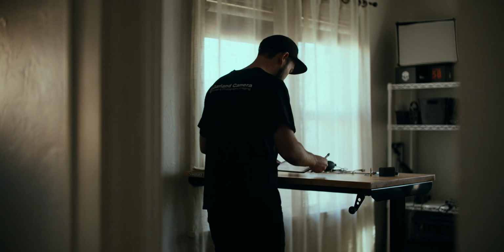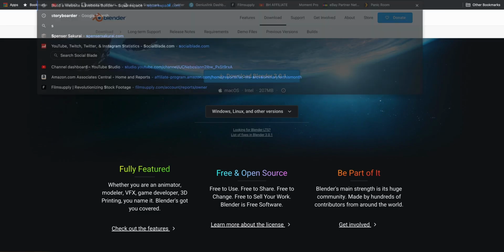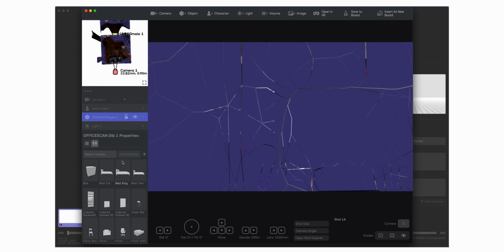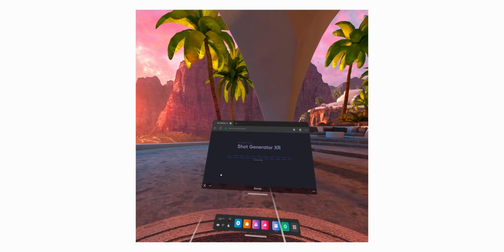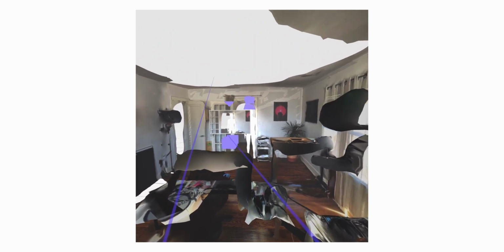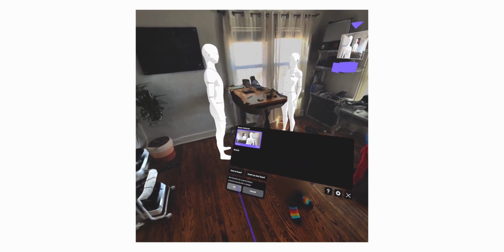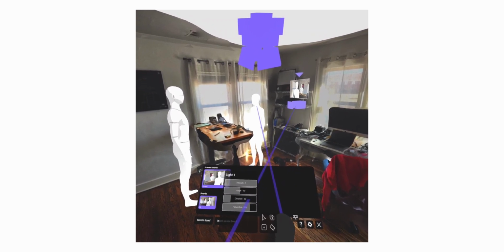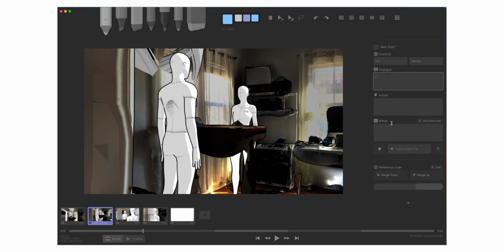How to STORYBOARD in VR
Learn the DP Mindset Learn how to storyboard in the future using VR. Scan real locations and collaborate in Storyboarder with the Oculus or Meta Quest.

My Gear:
The camera I recommend to everyone!
My favorite lenses
My favorite light
Vlog camera (youtube camera)
Portrait lens
Vlog lens
Tube lights
Camera Monitor
My favorite cinematic lens filter
Rode Video mic
Rode Go Wireless Mic
Moment ND Filter

Chapters
00:00 - Intro
01:16 - Room scanning
02:22 - Setting up your storyboard
06:24 - Sponsor
07:11 - Using the VR storyboarder
16:37 - Finalizing your boards